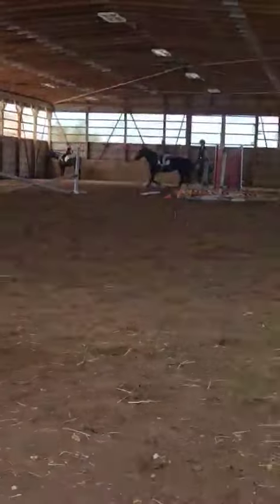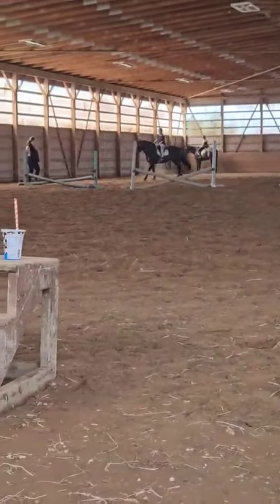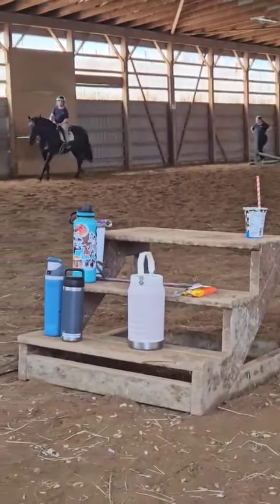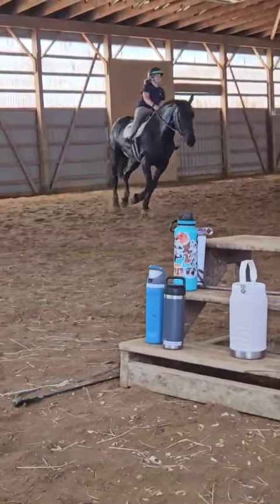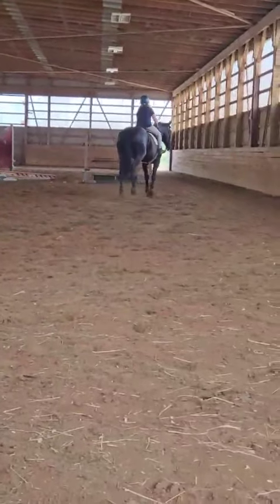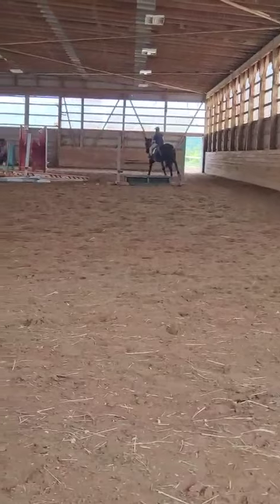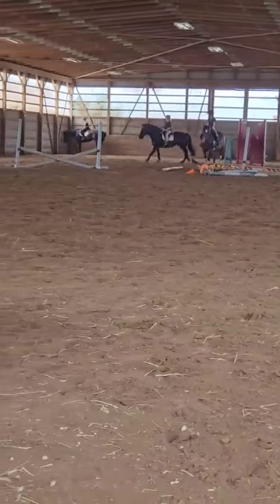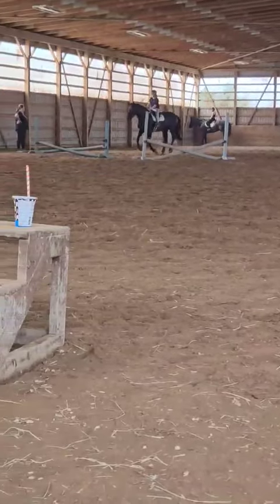Athena Back in lessons :) r1